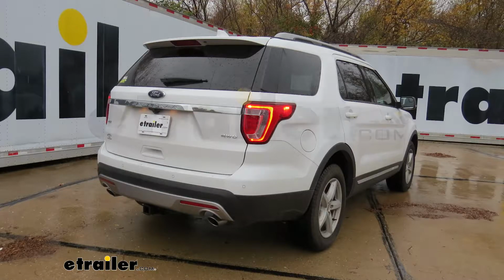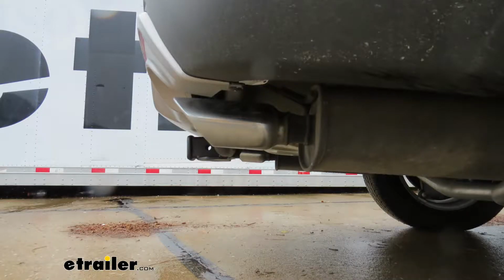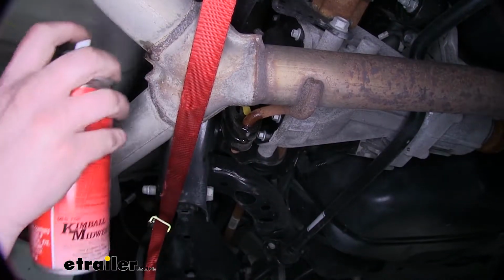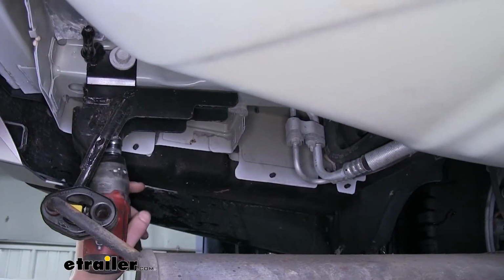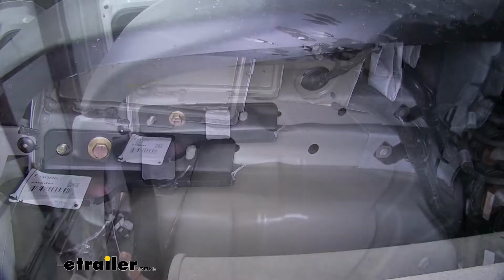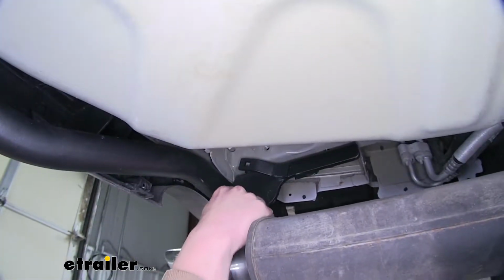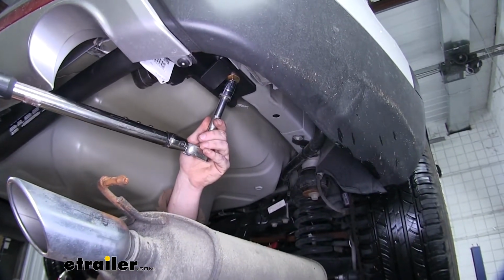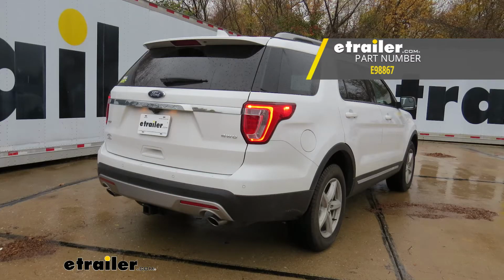DIY 2017 Ford Explorer Installation for the etrailer Trailer Hitch Receiver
Today on our 2017 Ford Explorer we're going to be installing etrailer.com's Class 3 2" Trailer Hitch receiver, part number E98867.This is what our hitch is going to look like when it's installed. As you can see the cross tube is going to be visible towards the center here. But for the most part it's going to be tucked back pretty far and well hidden. It's a Class 3 2" by 2" hitch receiver. So it's going to be great for all of your towing needs from bike racks to cargo carriers to trailers. It uses a 5/8" hitch pin and clip and you can pick one up here at etrailer.com.Features plate style safety chain loops, they don't have the largest opening but they should accommodate most safety chains.

It features a 400 pound tongue weight, that's force going down on top of the receiver, and a 4,000 pound gross towing capacity, that's how much it can pull behind it. When using a weight distribution system the tongue weights going to increase to 500 pounds, and the gross towing capacities going to increase to 5,000 pounds. You do want to verify in your vehicle's owners manual that you don't exceed any of its towing capacities.Now to help you when deciding on accessories I've got some measurements for you. From the ground to the top inside edge of the receiver tube it measures about 15-3/4". This is important in determining if you need a drop-rise, or a raised shank in any of your accessories.

From the center of the hitch pin hole to the edge of the rear bumper it measures about 5-1/2". This is important when determining if any of your folding accessories can be placed in the upright storage position without contacting the bumper.We'll begin our instillation underneath the vehicle. We're going to need to lower the exhaust. So we're going to install a strap. Just hang it here underneath the exhaust.

This is going to ensure we don't drop the exhaust down too low and cause any damage to it. Put that on there, we'll just kind of snug it up that way it'll catch it for us. We'll now spray our rubber hangers and pry those off on each side. There's also one in the center further towards the front of the vehicle.We'll now remove our exhaust hangers using an 18 millimeter socket. We'll set that aside.

We're not going to be reinstalling the hanger but we are going to need the rubber portion of it. On the driver's side our hanger as a tow hook so we're going to be taking this whole assembly off as well. There are three bolts that holds this one on. There's two on the bottom like the other side, but an additional one on the side. Side one also is an 18 millimeter socket.We'll now take our fish wire, slide the spacer on it and then thread on our carriage bolt. We're going to slide the carriage bolt up through the frame here on our passenger side. Push the spacer in behind it. Then we pull those back down.We'll now lift our hitch into position. Need to go up over your exhaust. Take your fish wire, slide it down through the circular hole on the passenger side. We'll then take the medium sized bolts that come in our kit. Slide a conical tooth washer on it, put the teeth facing up toward the hitch. Thread that into the holes. Once you get one on each side the hitch will hold itself up making it easier to install the rest of your hardware.Now we can install the rest of our bolts. You'll have two bolts just like the ones we installed that are going to go into the weld nuts in the frame. You'll have one flange bolt that will thread onto your carriage bolt that you fish wired down. We'll now install our exhaust brackets onto our hitch. You'll want to remove the rubber from both the muffler and the brackets. We'll take the longer bolts that come in the kit, slide a flat washer on it. We're going to slide that through out rubber isolator. We'll then slide that through the opening here on our hitch and on the other side we'll place a flat washer followed by a lock nut. We're going to do this on both sides. Now we'll tighten them up with a 16 millimeter socket and wrench. We just want it to be secure. So, we want to have that little bit of play there so we can move it around. The locking nut will keep it from coming undone. We'll do that on the other side as well.Now we'll tighten down the rest of our hardware using a 19 millimeter socket. Now torque your hardware to the specifications found in your instructions. We can now reinstall our exhaust, just lift it into position and slide it through the hangers that we att